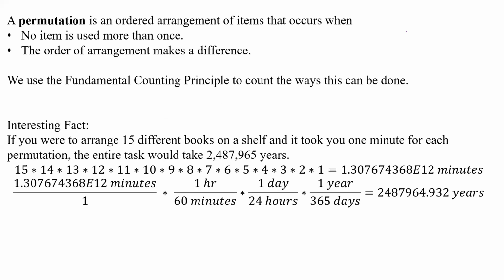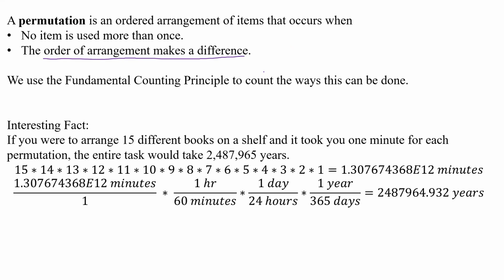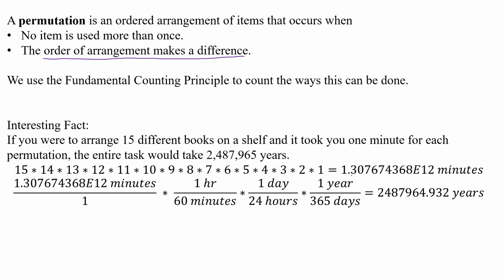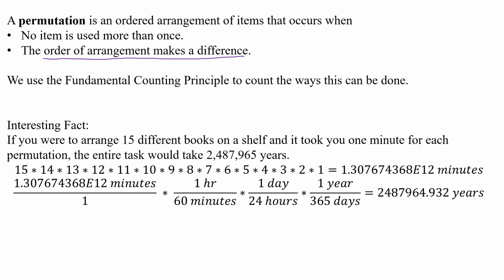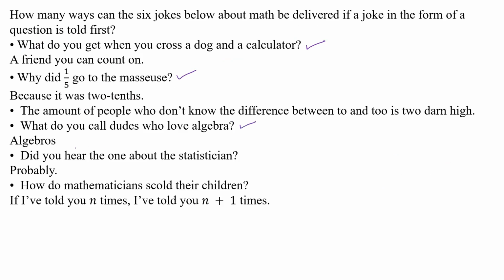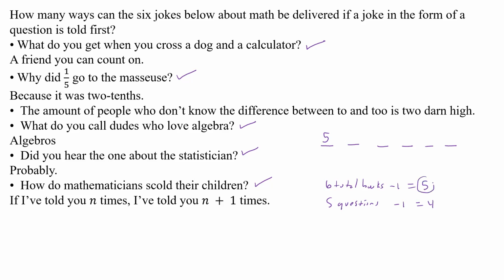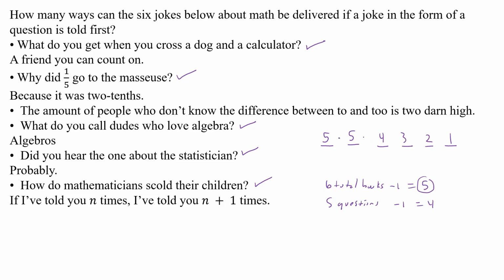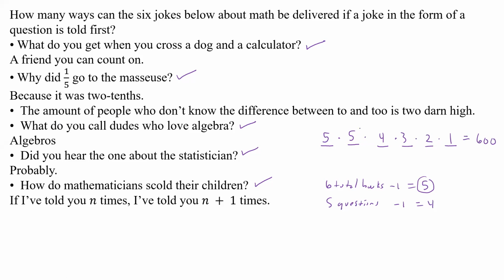11.2 Pt I